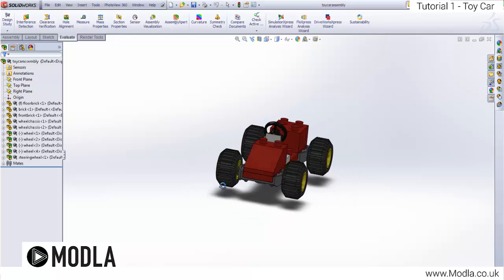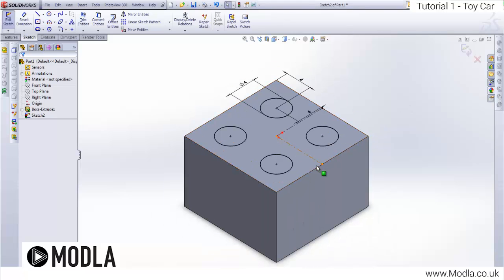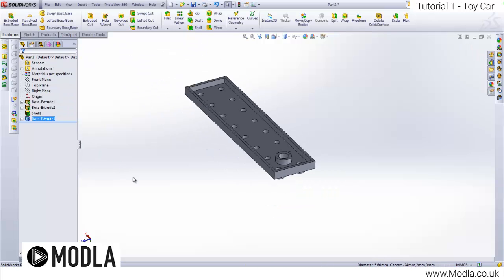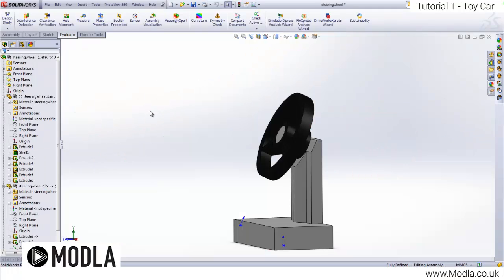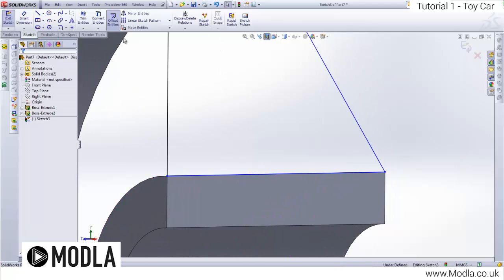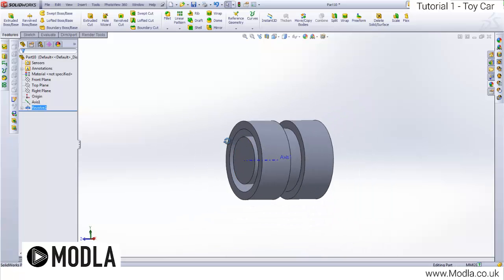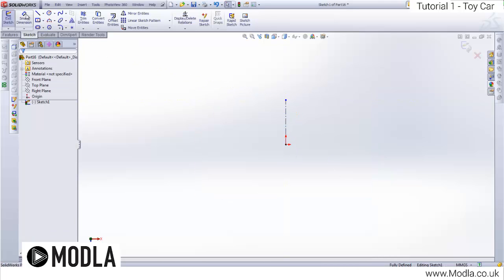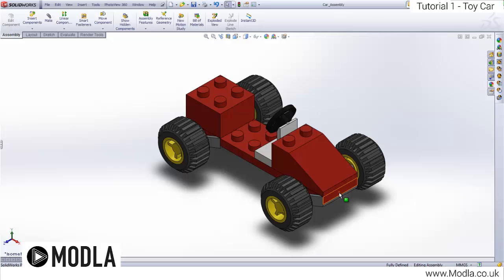Solidworks Tutorial Parts and Assemblies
Our first video introducing the basics of Solidworks. Through this tutorial you will learn how to model and assemble a toy car. The tutorial will cover :-

Parts
Assemblies
Sketch
Extrude
Extrude Cut
Linear Pattern
Revolve Pattern